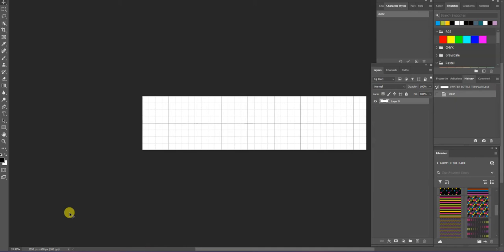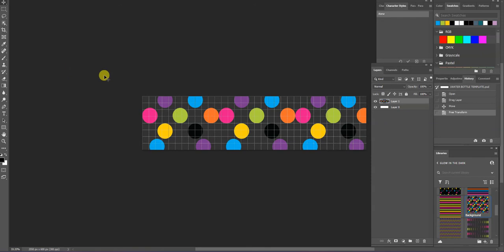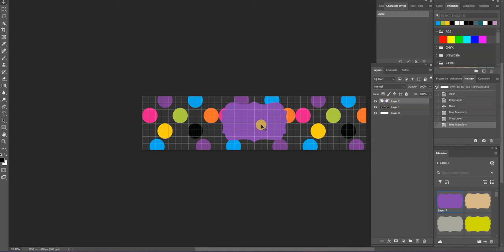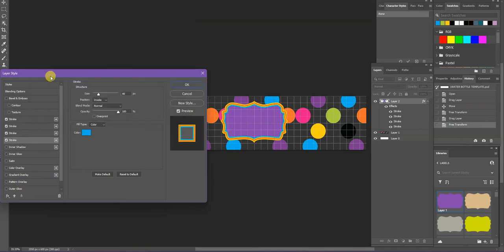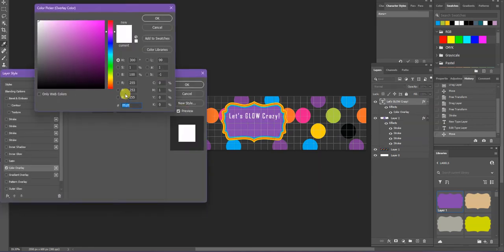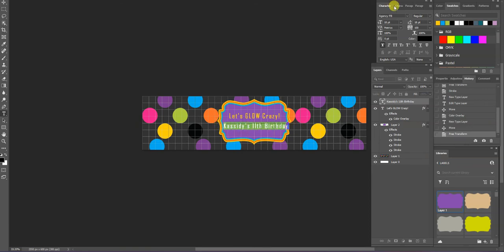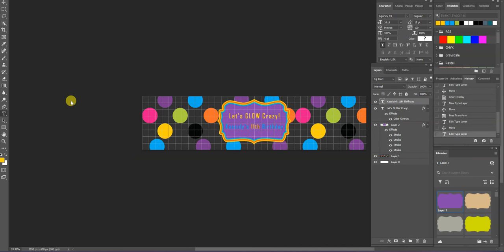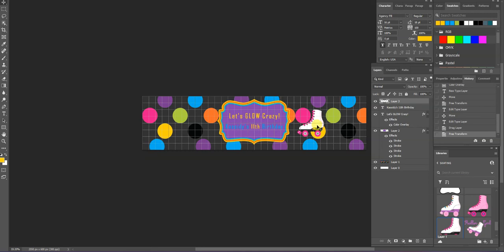WATER BOTTLE LABELS DESIGN in PHOTOSHOP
In this Video I will teach you how to design a Water Bottle Party Favor using Photoshop.   These Favors can be used for Birthday Parties, Weddings, Bridal Showers, Baby Showers, or any other Special Event.

To design a Water Bottle Party Favor, you will need Photoshop Software, a Water Bottle Label Template, digital art, 16.9 ounce Water Bottles, Vinyl Sticker Paper or HP Glossy Paper, and any double-sided tape.

Link to purchase KOK Party Favors Water Bottle Label Template in Photoshop:

Link to purchase Water Bottles at Walmart: